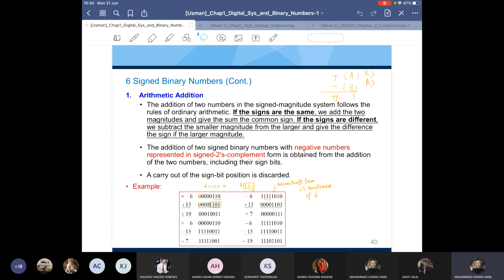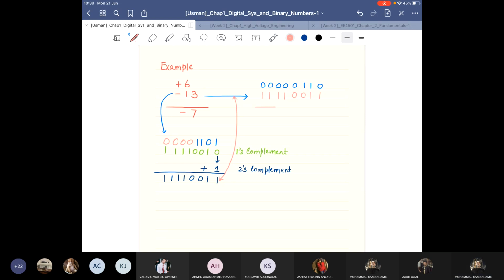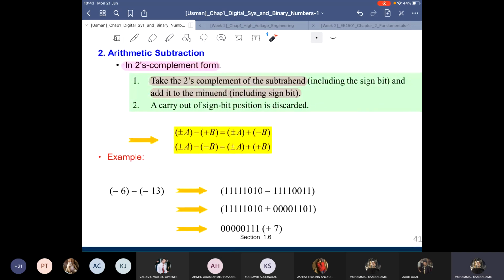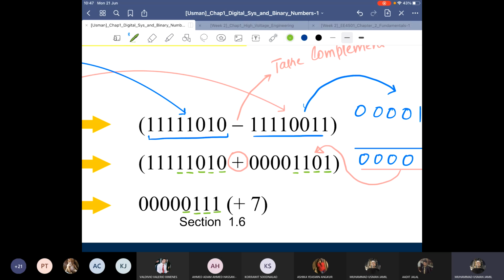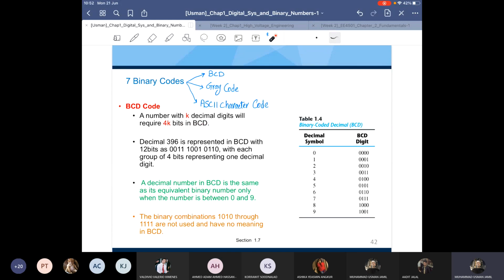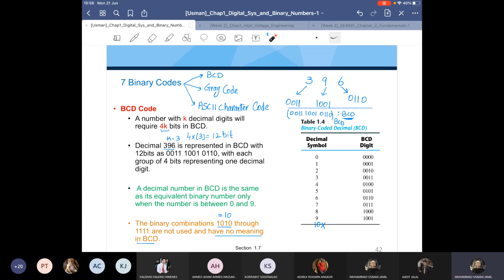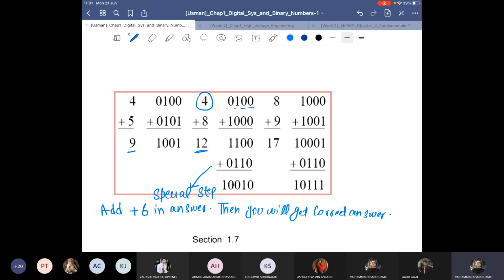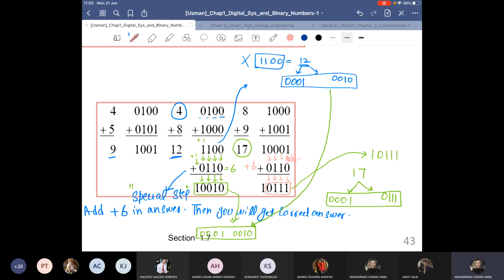DLD class5 part1